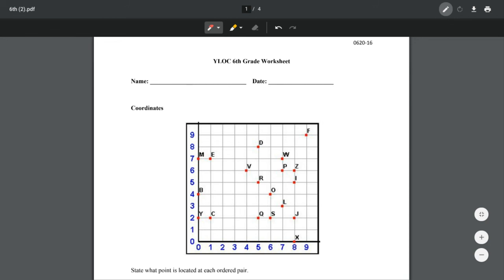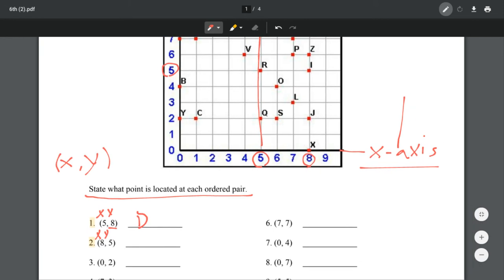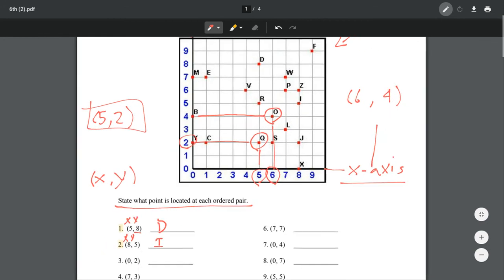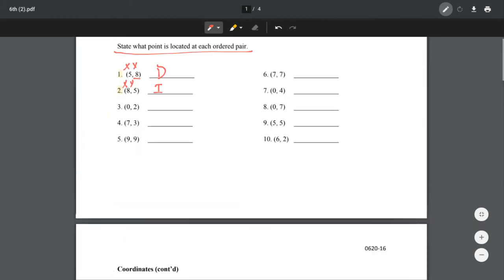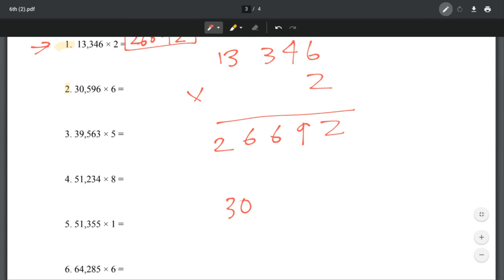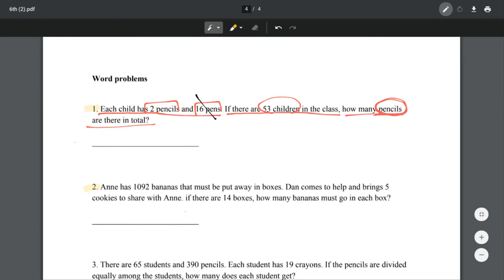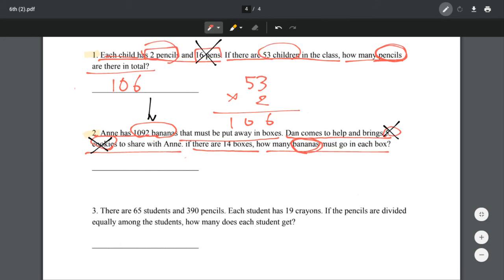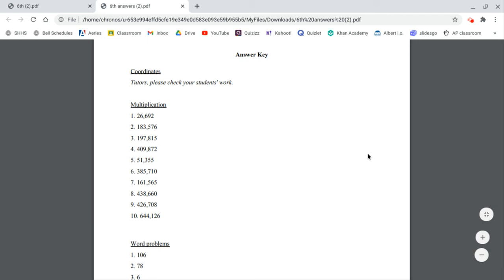6th Grade Math | Lesson 16 #5